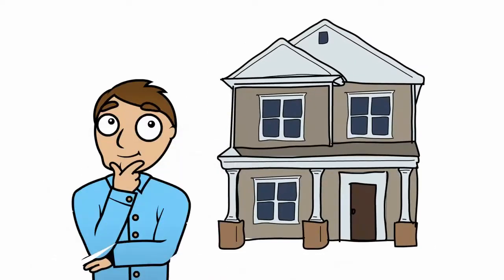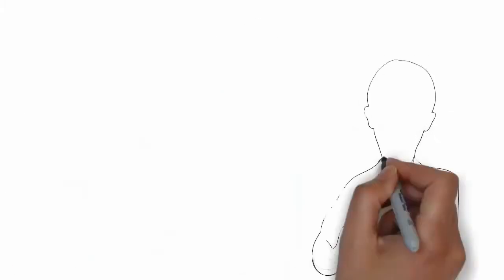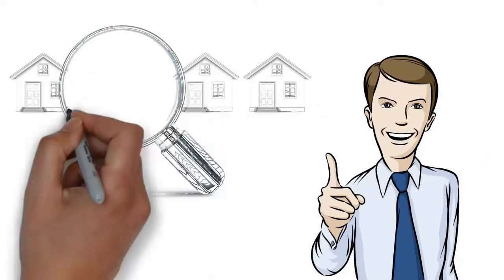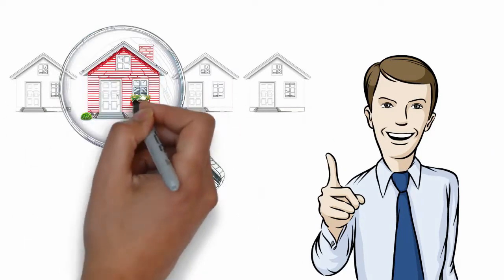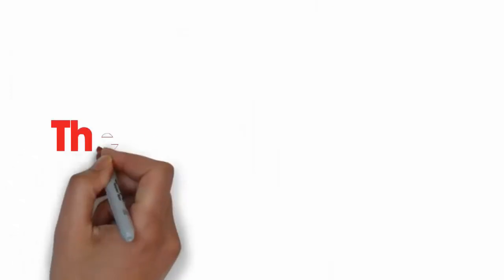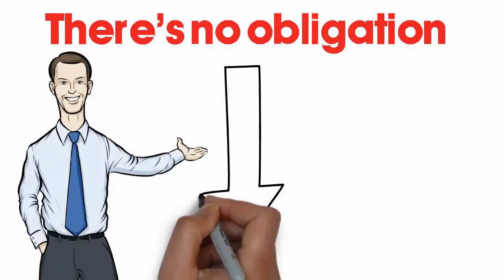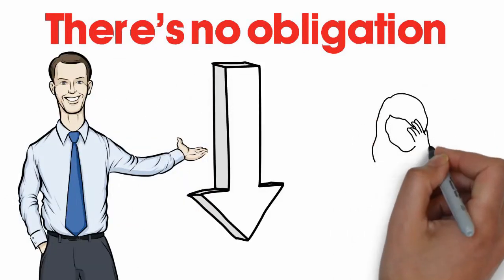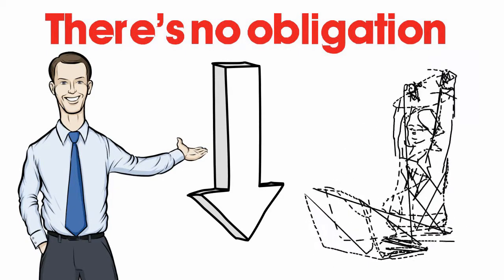VancouverHouseFinders.com Free Home Evaluation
Thinking of Selling Your Vancouver Home?  Find out what your home may be worth.